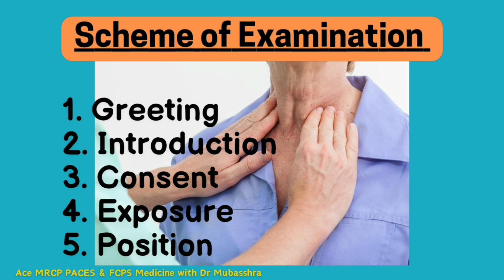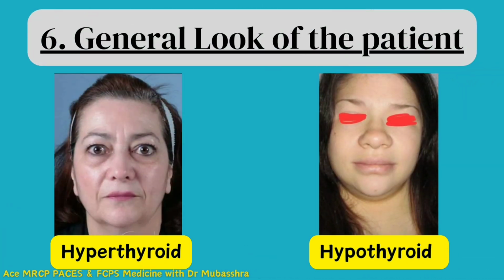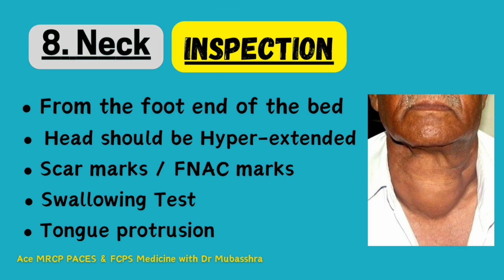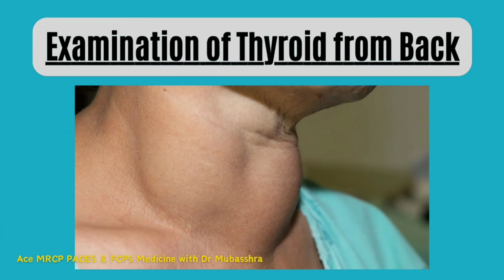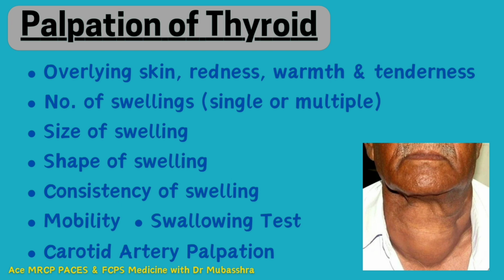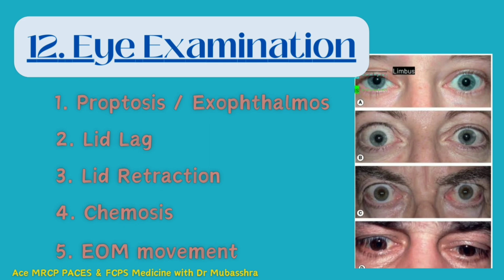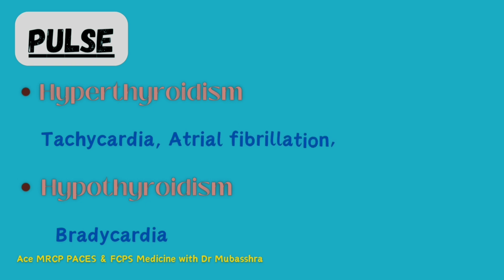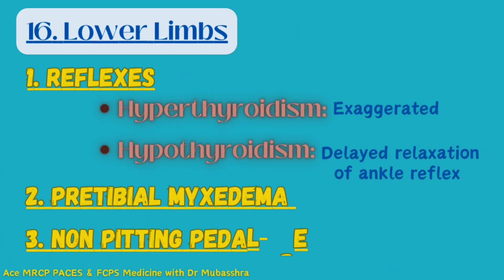Thyroid Examination | Examine Status of Thyroid Swelling | Hyperthyroid Hypothyroid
In this video, I have shared a very important short case in clinical medicine exam i.e Examination of Thyroid Gland, Scheme of Examination, and important Relevant Examination.
Neck swelling will not tell you the status of Thyroid disease. Eye Examination will only guide you whether there is Grave’s ophthalmopathy present or not, which can be there in Hyperthyroidism, Hypothyroidism, or even in Euthyroid patient. Only the Examination of peripheries i.e Hands and legs will guide you about the status of Thyroid.
Great video for medical students, interns, house officers, medical officers & postgraduate residents as well as for PLAB/USMLE/FCPS/MRCP aspirants!
Keep Studying, Stay Blessed and All the Best!
@Ace MRCP PACES & FCPS Medicine with Dr Mubasshra